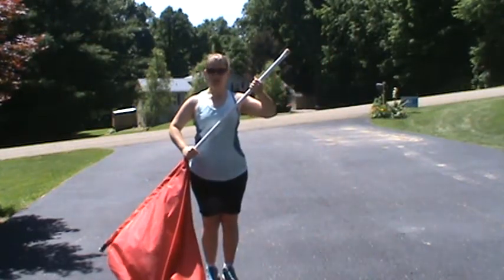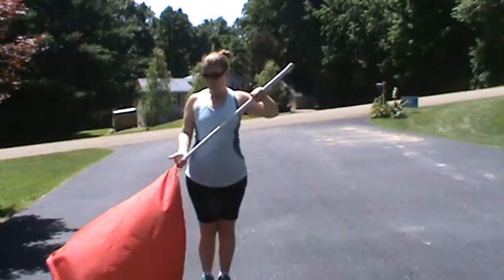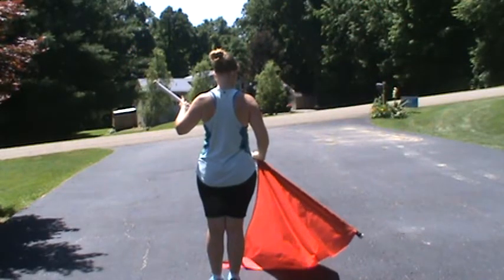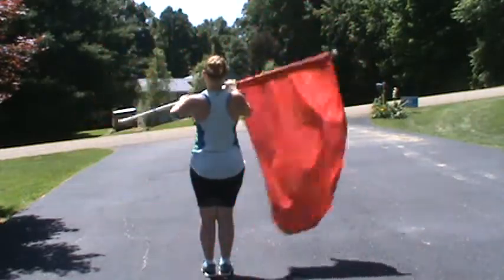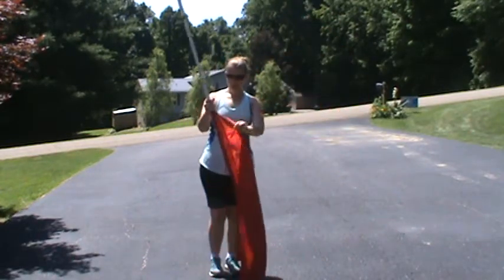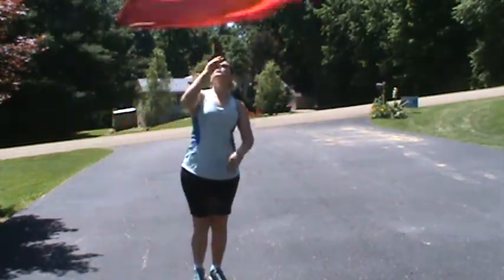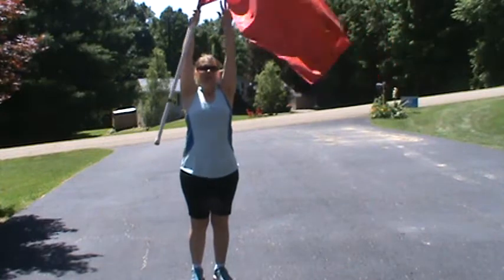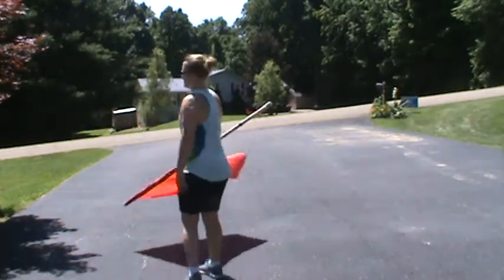AH-HA!-ms.9-30 instruction (LB Melody and Chorus #1)